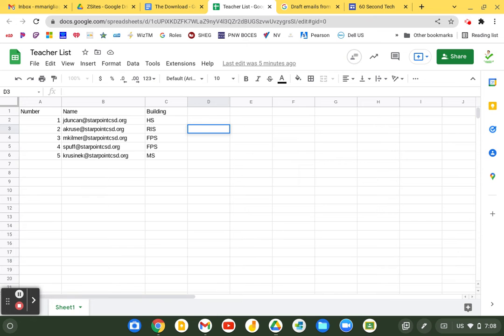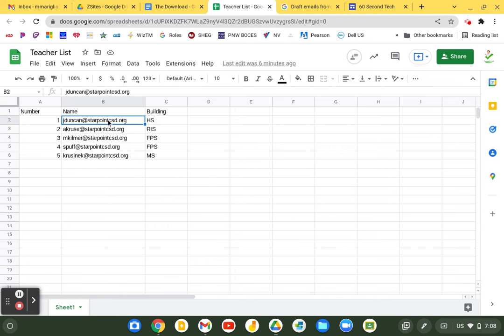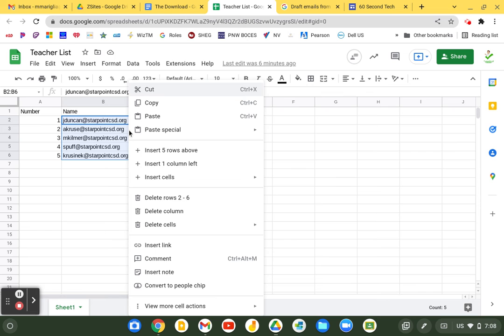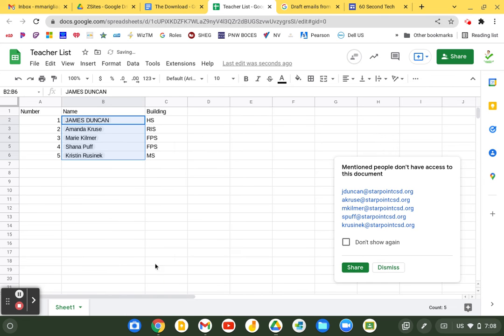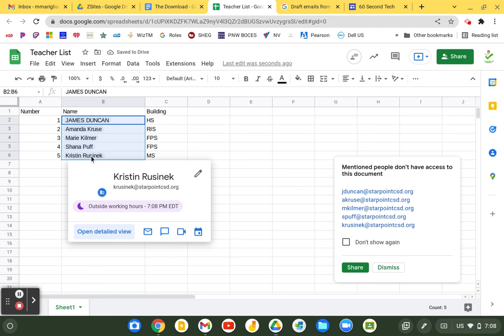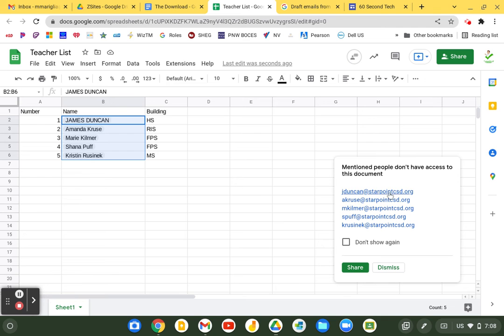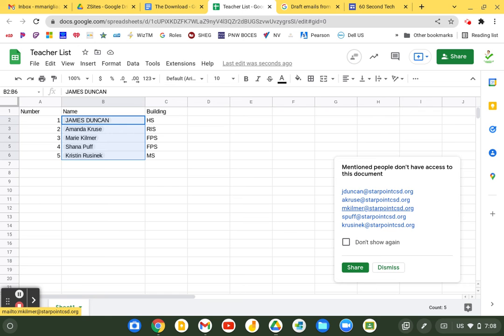People Chips in Sheets